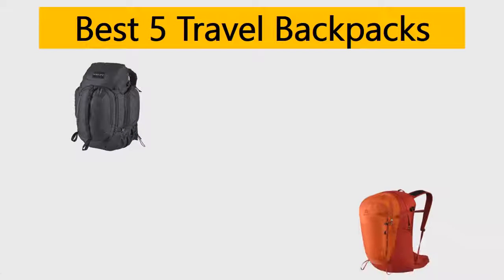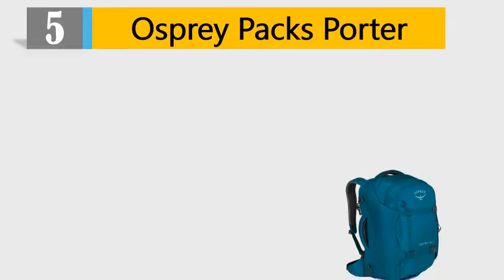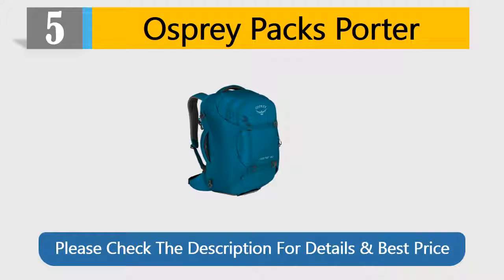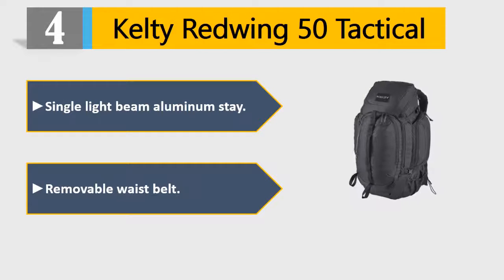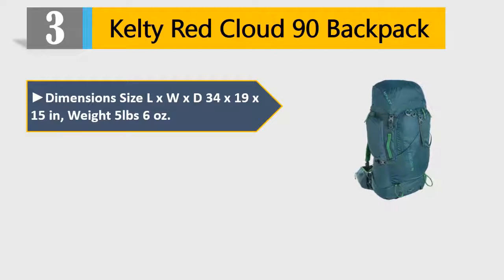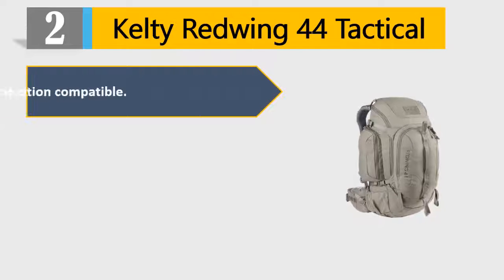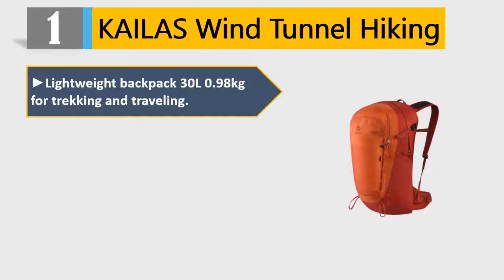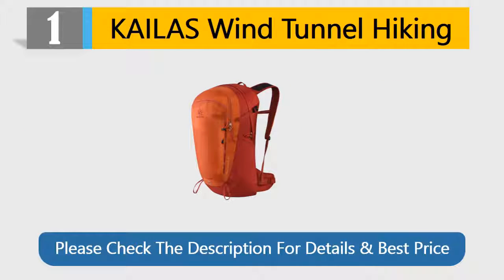Best Travel backpacks : 5 Top Travel backpacks 2021 Reviews ( Buying Guide )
Best Travel backpacks : Here are the Top 5 Best Travel backpacks 2021 reviews and buying guide

 5 Osprey Packs Porter

 4 Kelty Redwing 50 Tactical

 3 Kelty Red Cloud 90 Backpack

 2 Kelty Redwing 44 Tactical

 1 KAILAS Wind Tunnel Hiking

it took tons of your time and energy to choose the 5 top and best Travel backpacks from thousands of them for you. We completed an exceptionally serious research on the customer reviews of each product.

We can honestly say that this Top 5 are the Best Travel backpacks in the market at this very moment. So pick your Travel backpacks and live tension free!